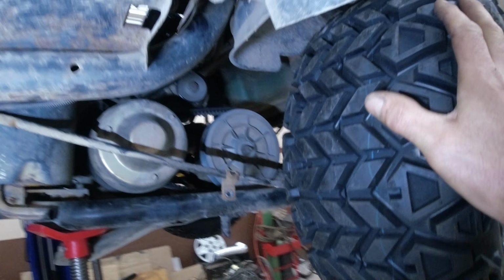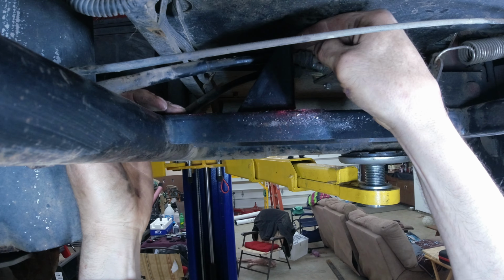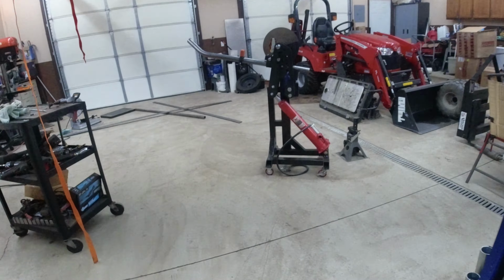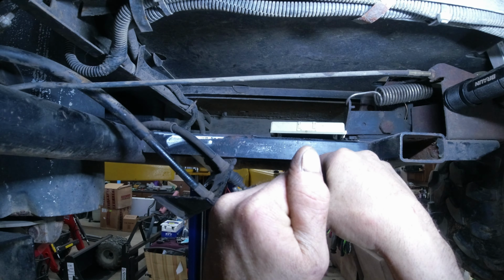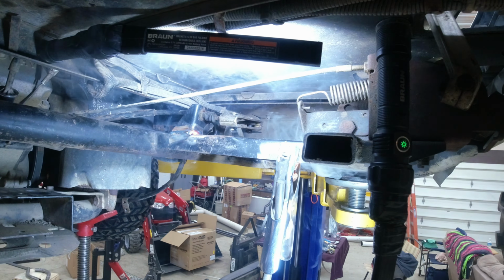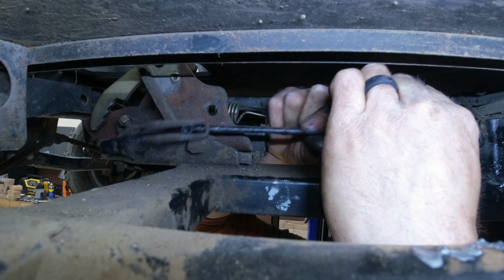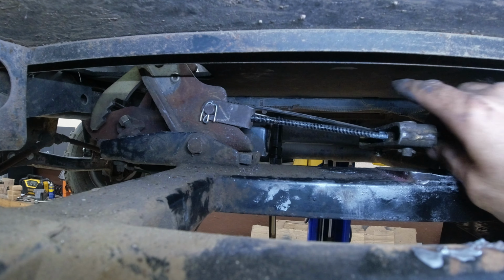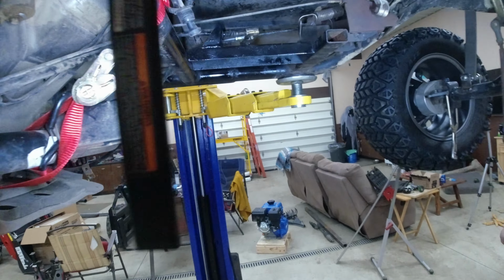Golf Cart 8" Lift (Ep2) Extend Factory Brake Cables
After lifting a Yamaha Golf Cart 8" the factory brake cables no longer reached. In this video I'll show how I extend the brake cables without buying new ones.

Materials used: 1/4" all-tread threaded rod, 2x Couplers and a nut, under $10 in materials. The best part is that you get to retain the factory cables that are readily available.

Worlds most epic custom built golf cart with custom Diy made front solid axle, custom built 4-link suspension and a Rock Johnny Joint installed in place of the factor rear front mount.

Tools used:

Yeswelder Mig-250 pro

Ridget 18-Volt OCTANE Lithium-Ion Cordless Brushless Reciprocating Saw

Golf Cart Lift #4-Link Suspension # Golf Cart Solid axle conversion Rock Johnny Joint